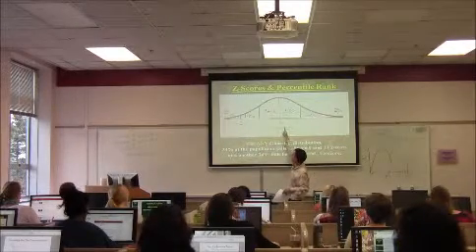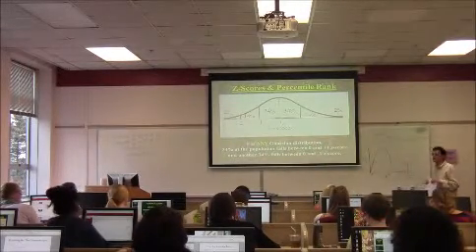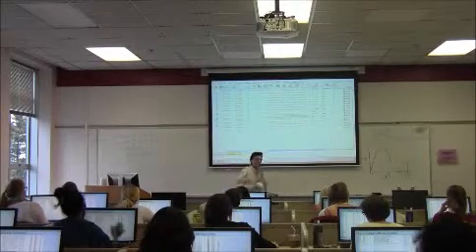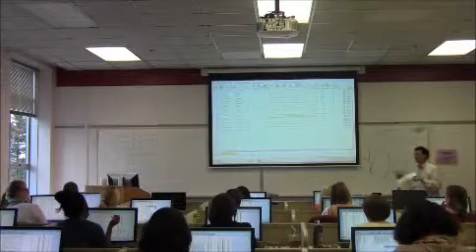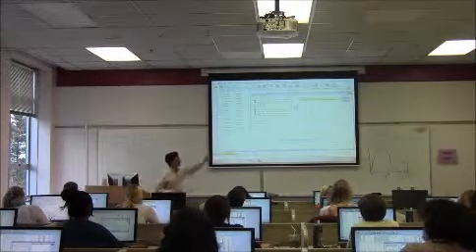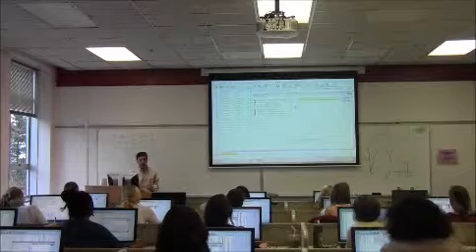Research Methods Oct 15th Experiments & Ttests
Research Methods Oct 15th Experiments & T-tests